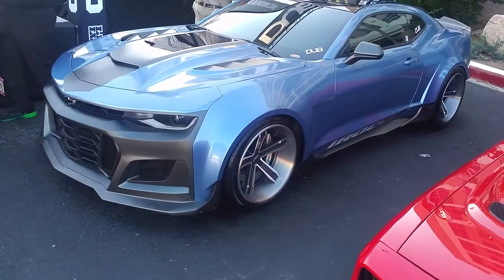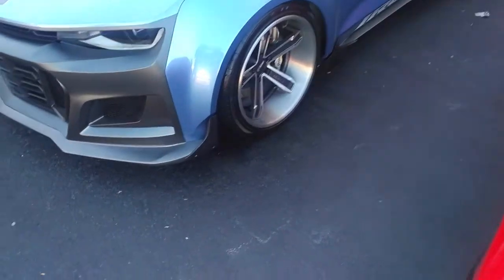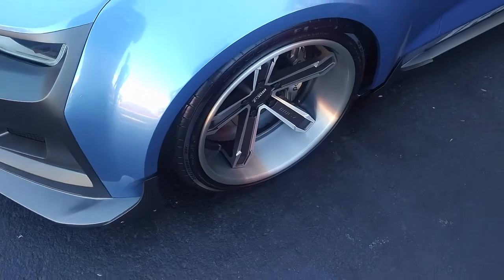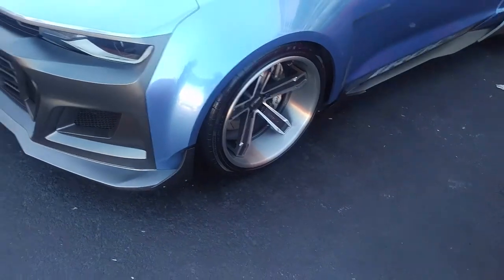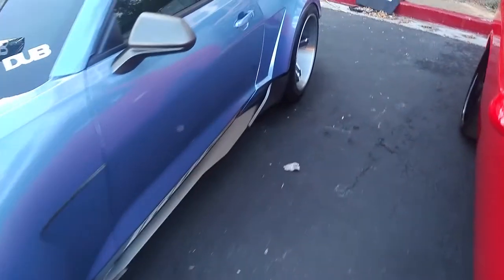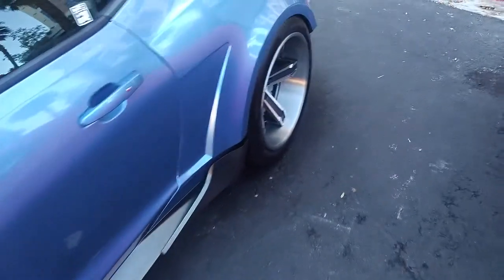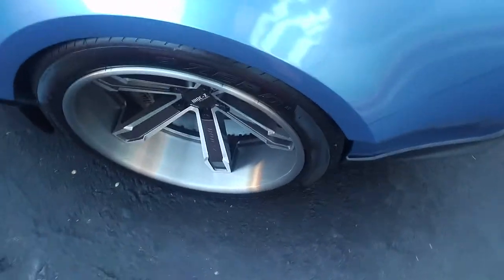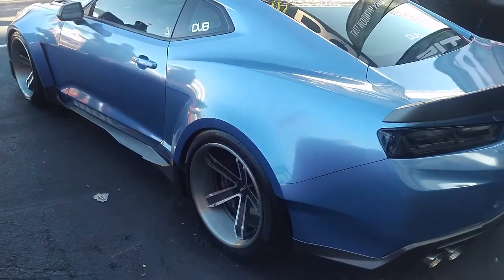IROC-Z Forged Custom Built Black Milled Rims Chevy Camaro Sema Show